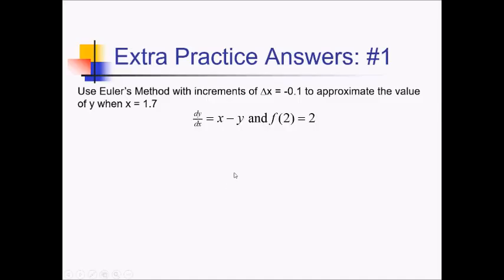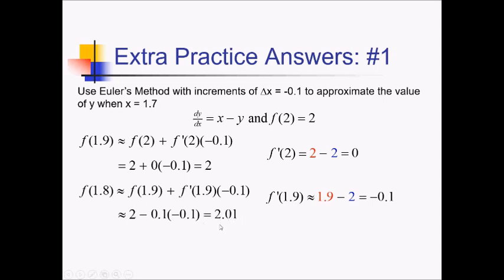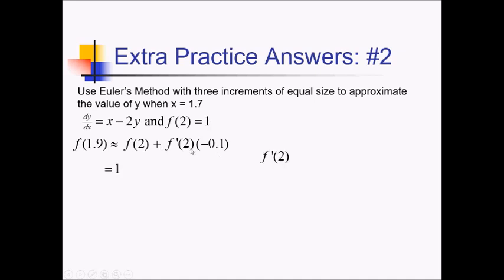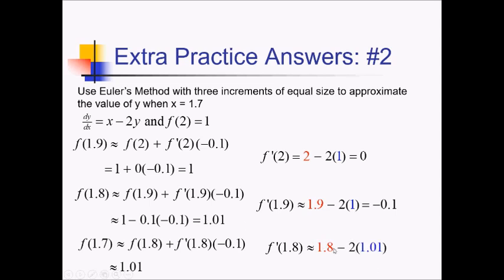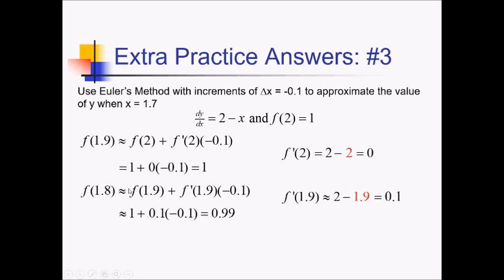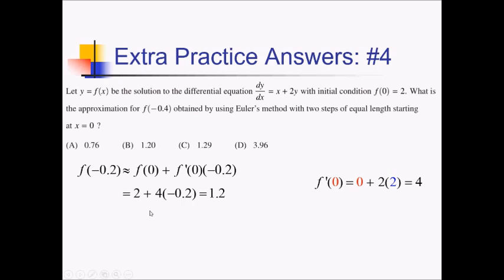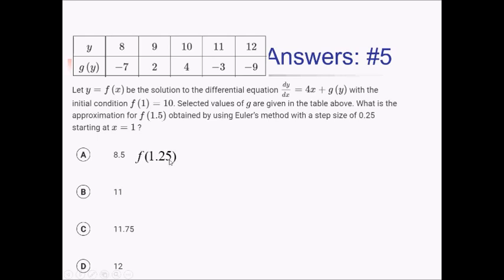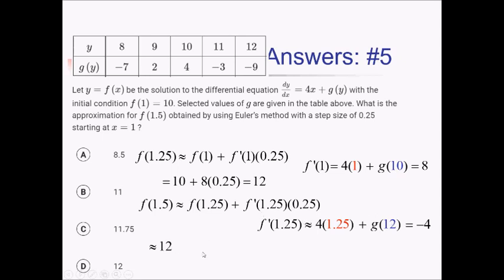Euler's Method: Problem Set #5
Worked problems showing how to approximate particular solution values of differential equations using Euler’s Method.

Go here for a PDF and handout to go along with this video